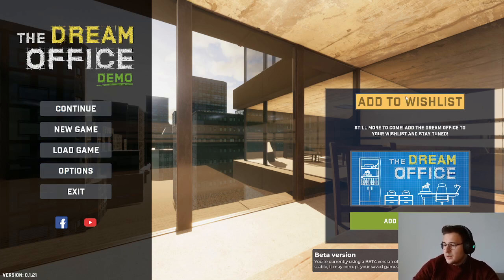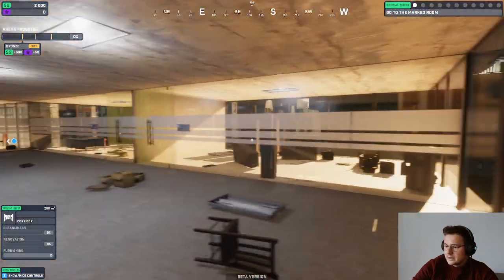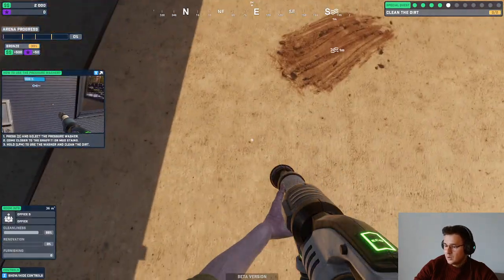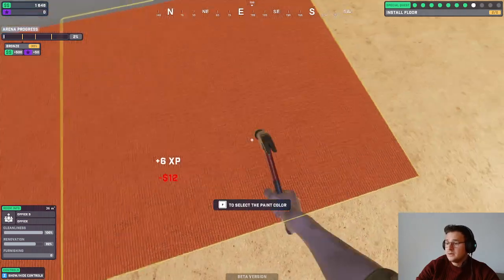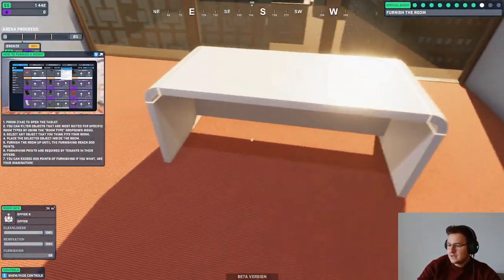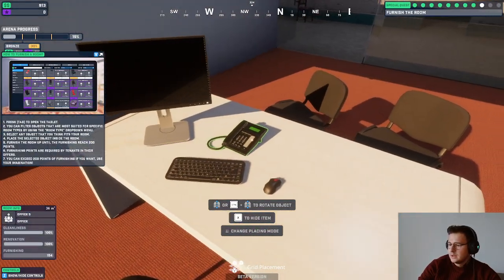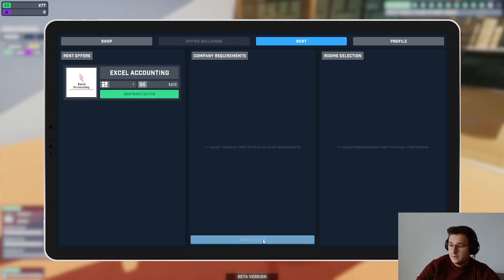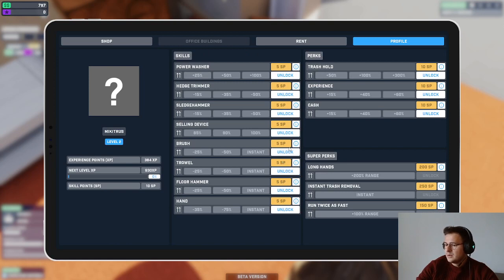STREAM - Dream Office DEMO on Steam Next Fest!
First day at work can be demanding! What if instead of cosy desk with a little plant all you could get was an ENORMOUS MESS!? 🥵
Become an interior architect and renovator and CHANGE THE GAME! 🤓😎

Check out and wishlist here!